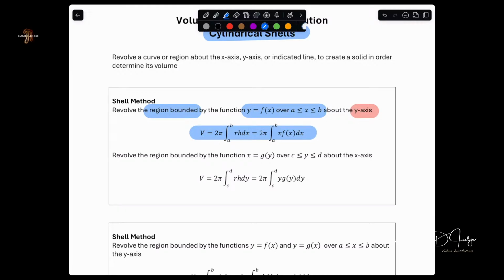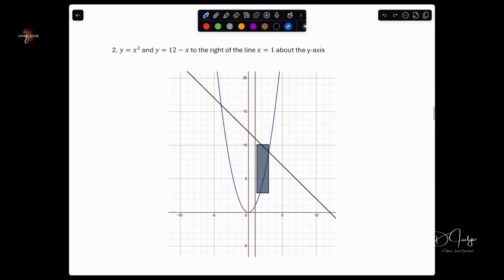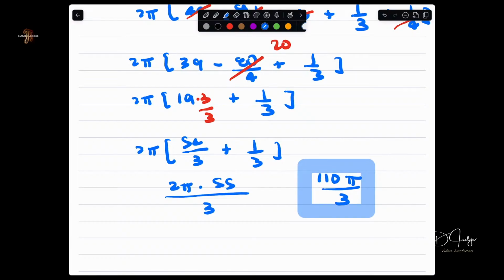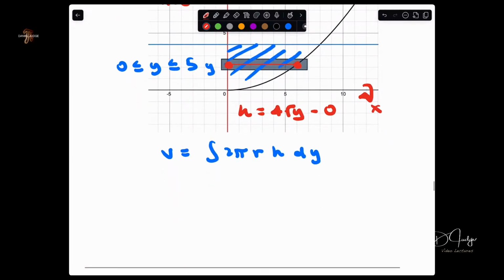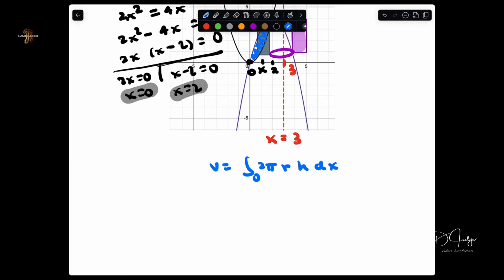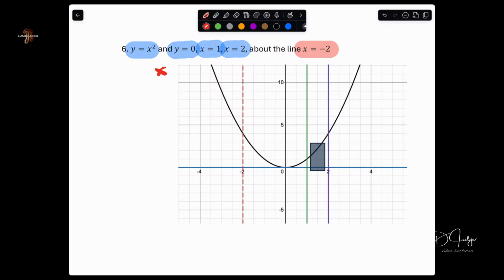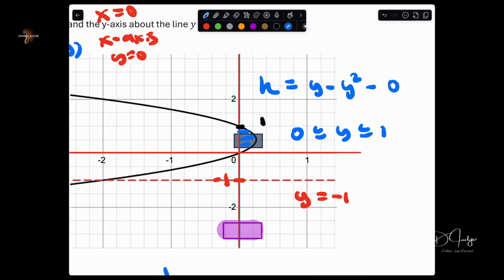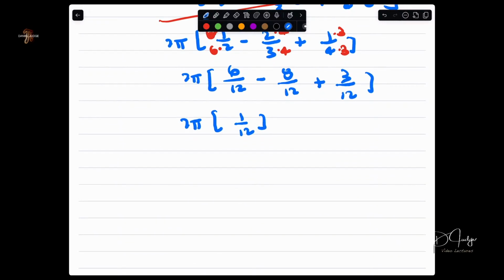Volume of a Solid of Revolution by Cylindrical Shell Method